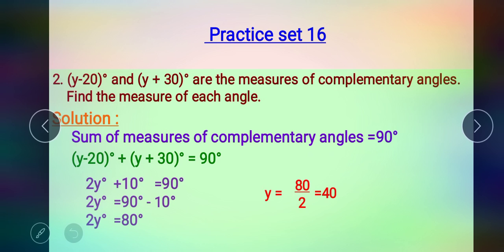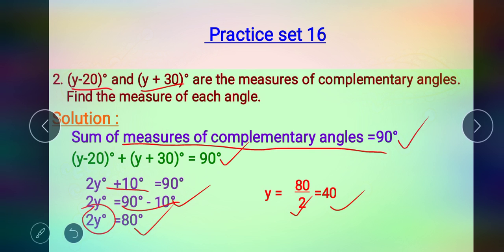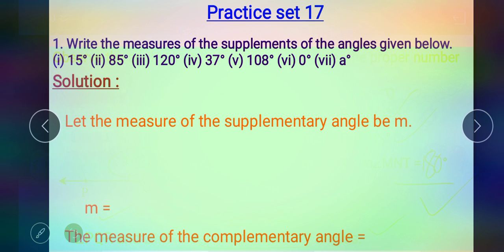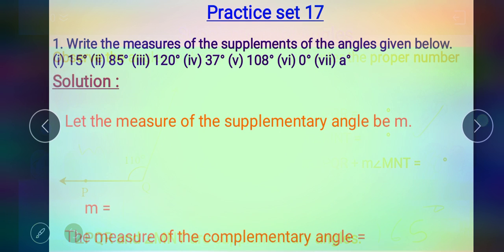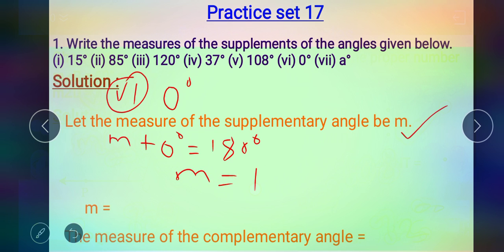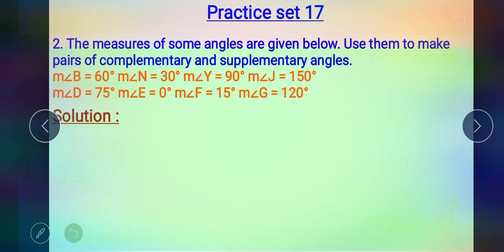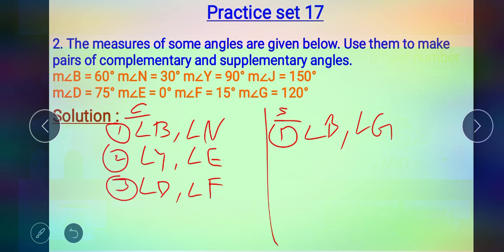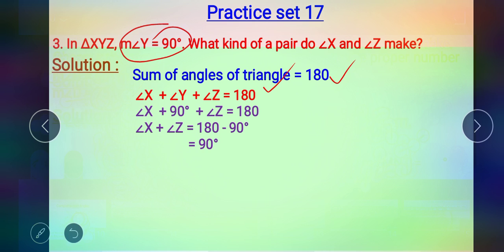August 18, 2020